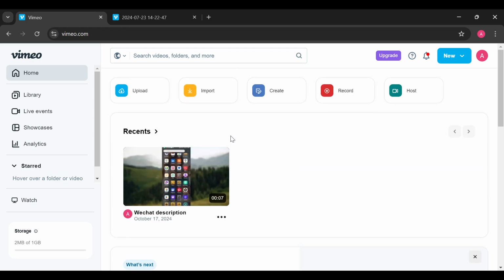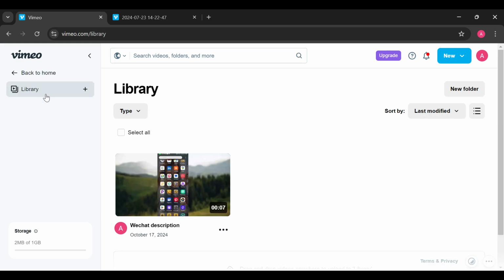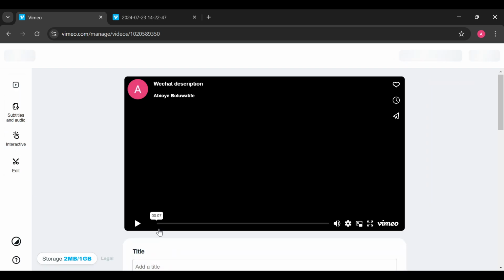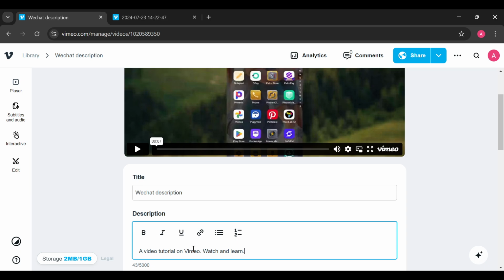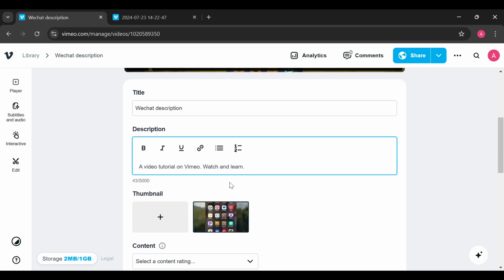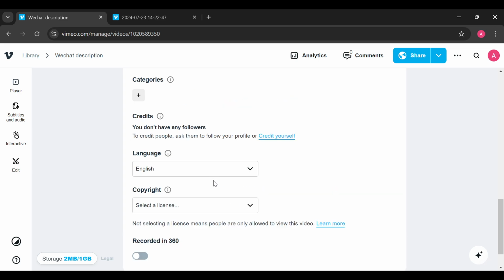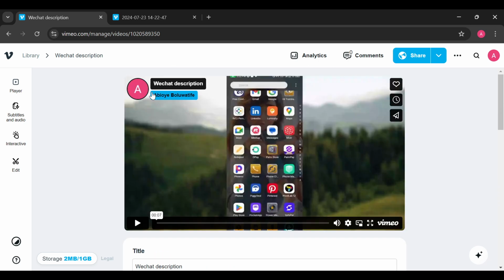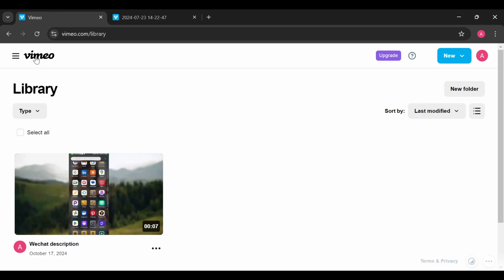How To Add Descriptions On Vimeo (Quick Tutorial)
In this video I will show you How To Add Descriptions On Vimeo. It would be good if you watch the video until the end so that you don't miss important steps.